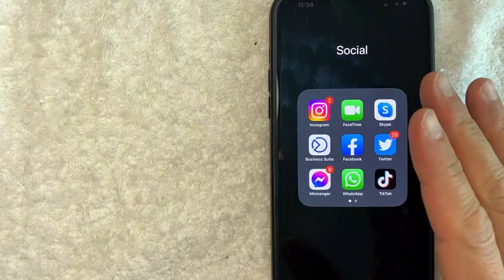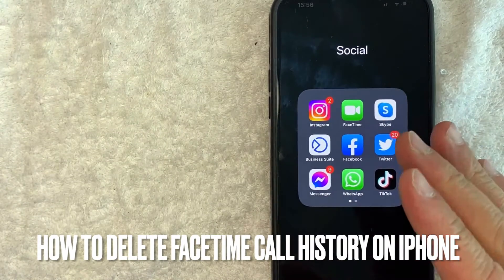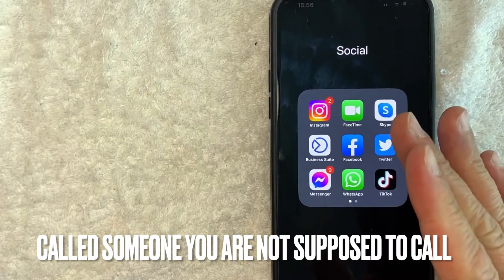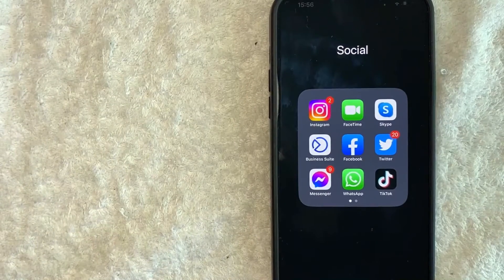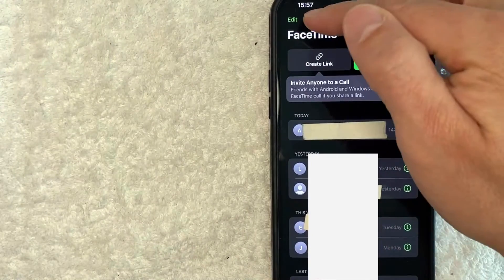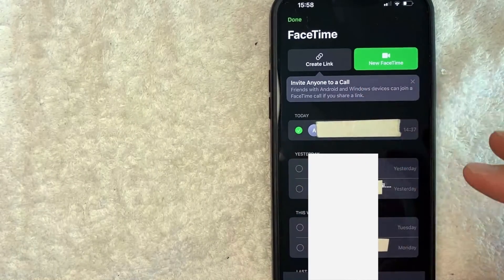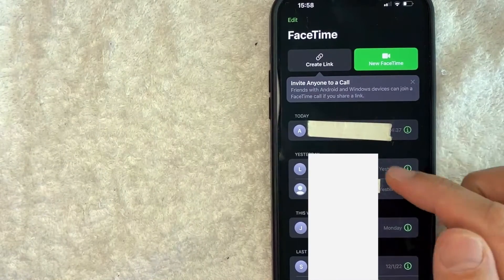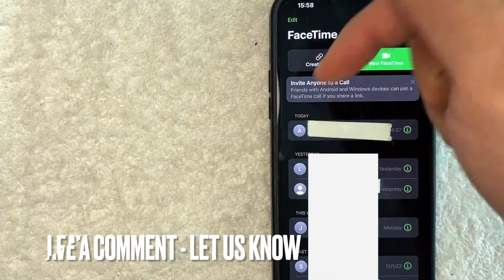✅ How To Delete Facetime Call History On iPhone 🔴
About this product:

FaceTime is a proprietary videotelephony product developed by Apple Inc. FaceTime is available on supported iOS mobile devices running iOS 4 and later and Mac computers that run Mac OS X 10.6. 6 and later.